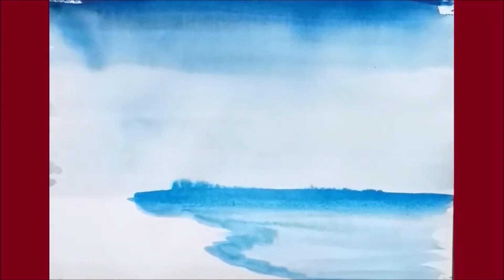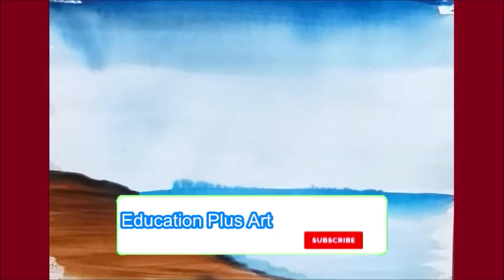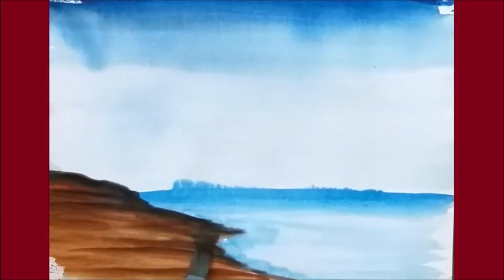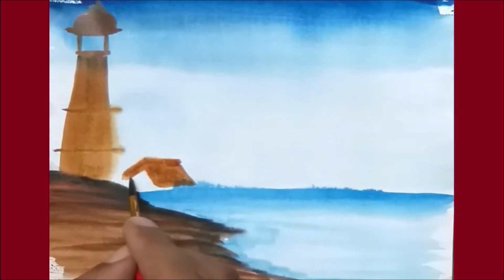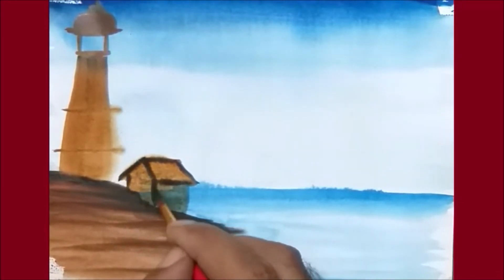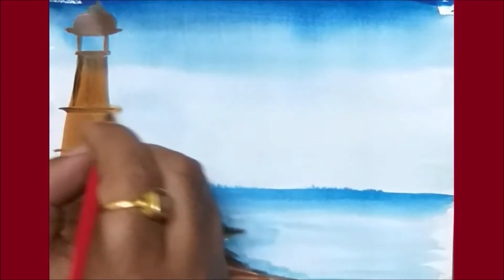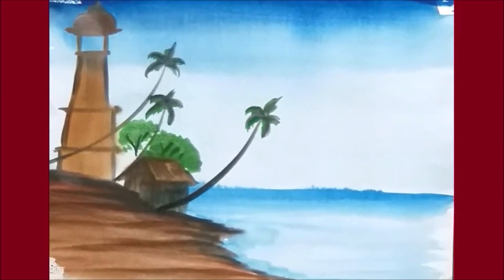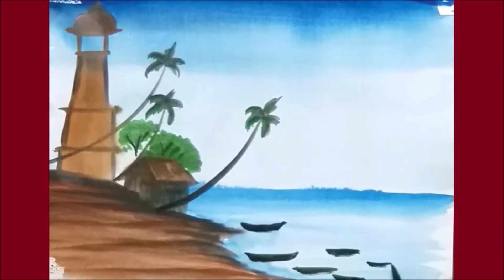How to Draw Power House Scenery at River Side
Hello Friends. Today we Draw river side power house scenery step by step. with instructions.